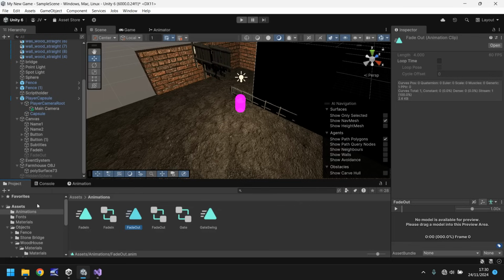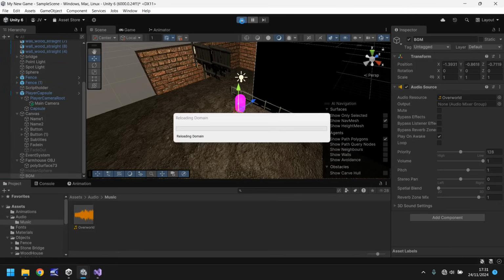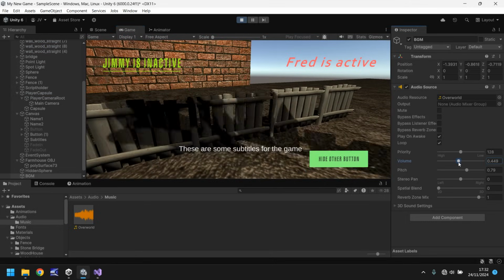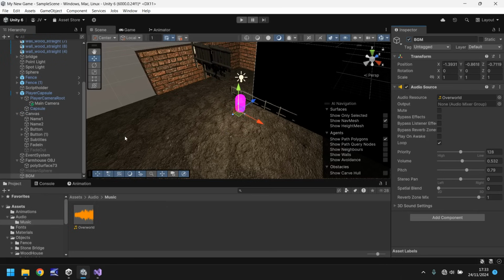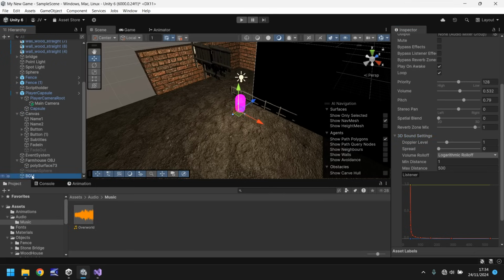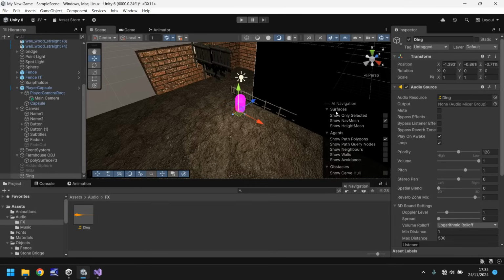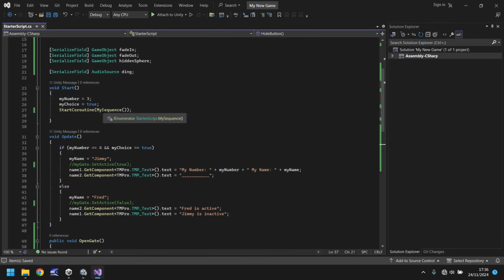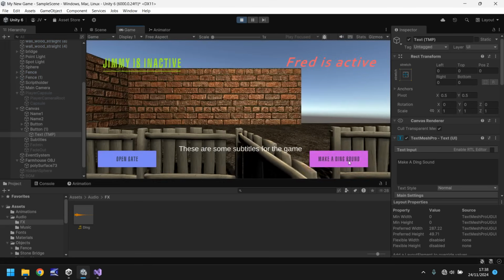UNITY 6 TUTORIAL PART 15 - HOW TO ADD MUSIC AND SOUND FX IN UNITY - HOW TO MAKE A GAME FOR BEGINNERS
In this tutorial we add some music to the game and code in some sound effects

Who Is Jimmy Vegas?